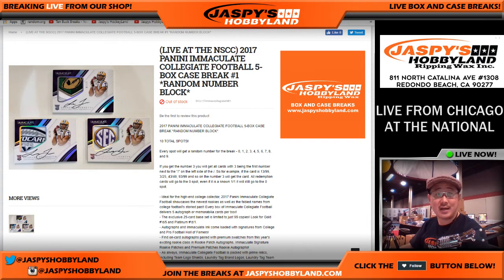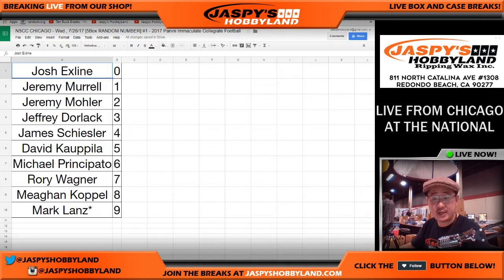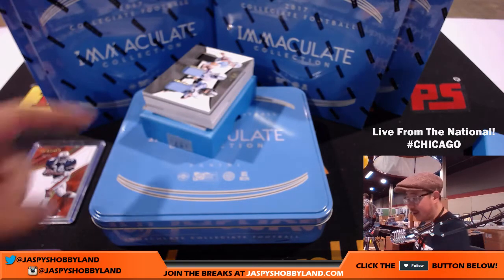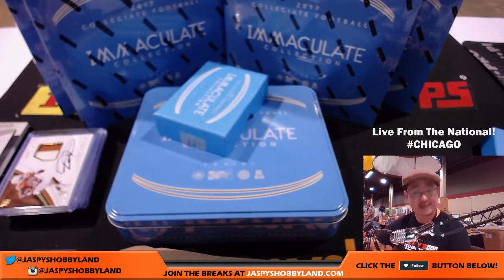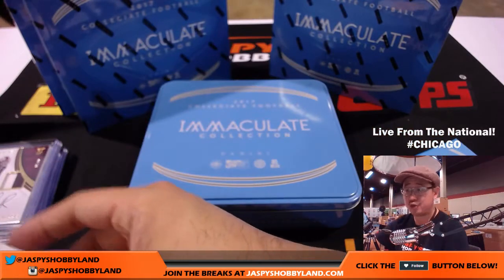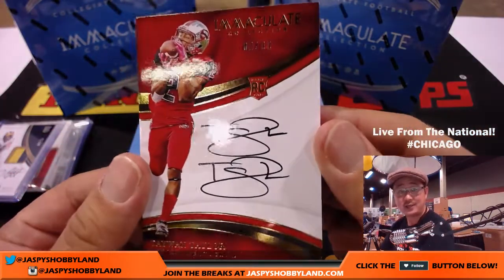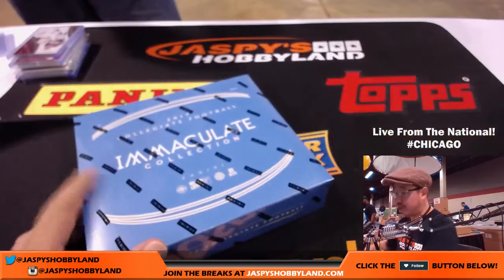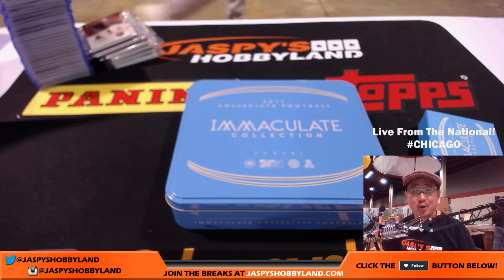NSCC CHICAGO - Wed., 7/26/17 [5Box RANDOM NUMBER] #1 - 2017 Panini Immaculate Collegiate Football